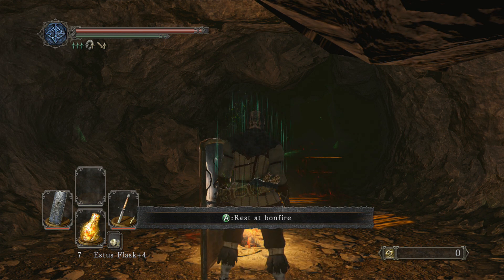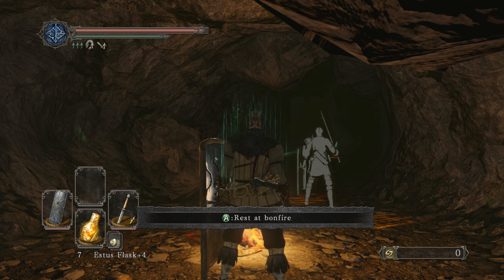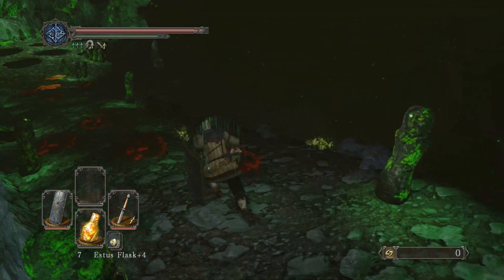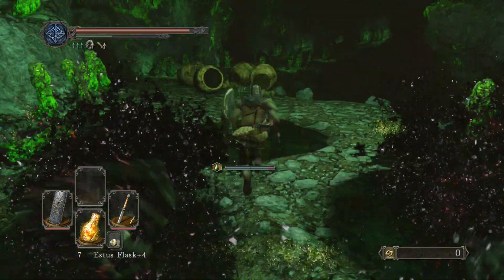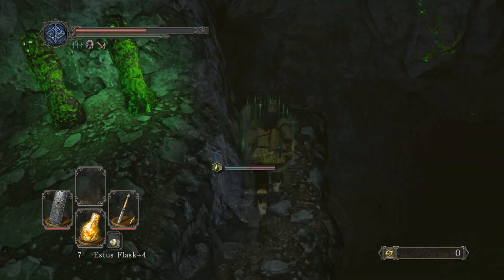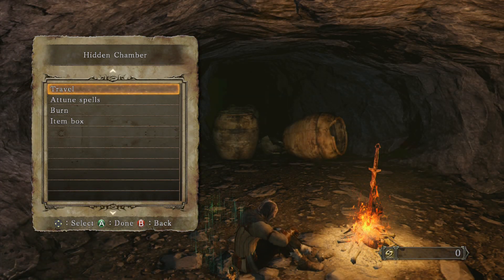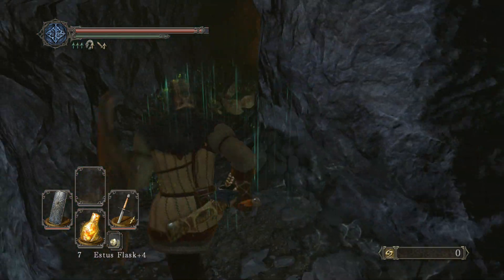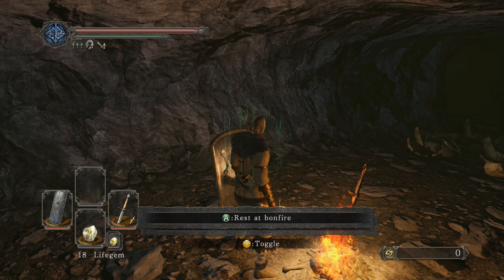Dark Souls 2 - Guide #45 - Black Gulch (Hidden Chamber Bonfire)